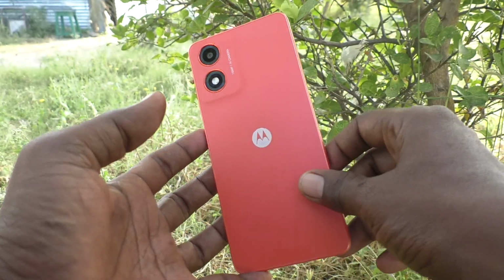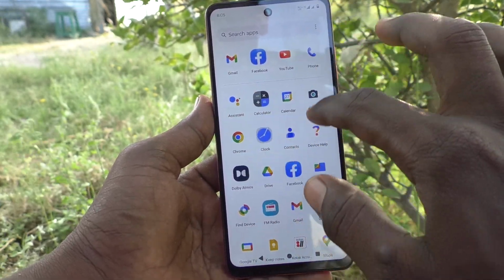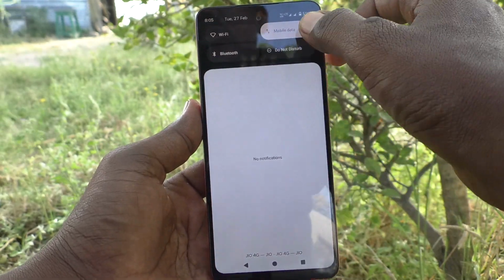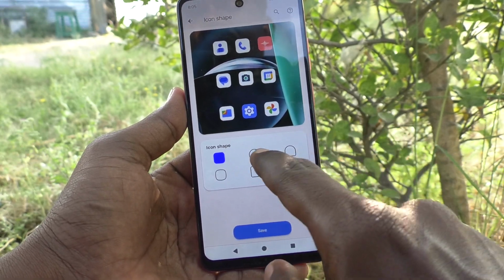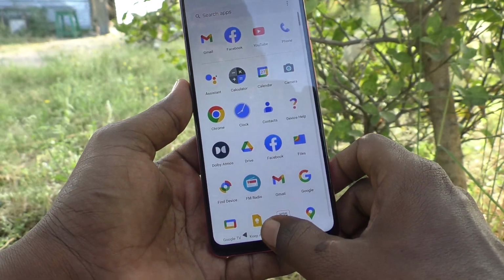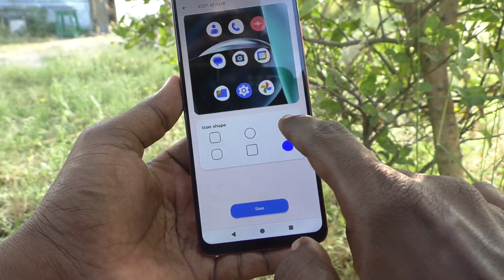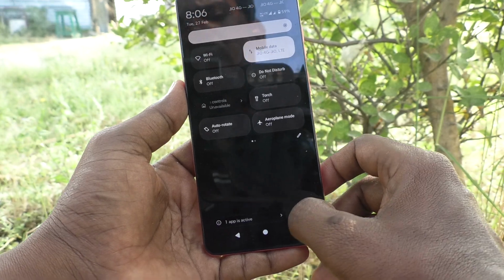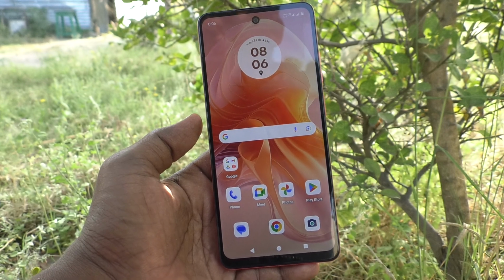How to change app icon shape in Moto G04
Moto G04 app icon shape change settings: Learn here how to change app icon shape in Moto G04 smartphone.